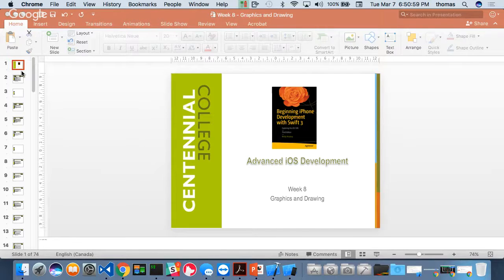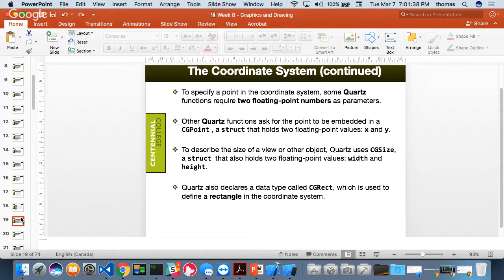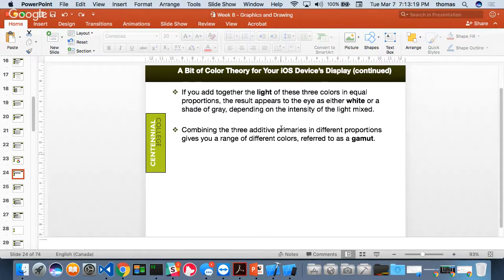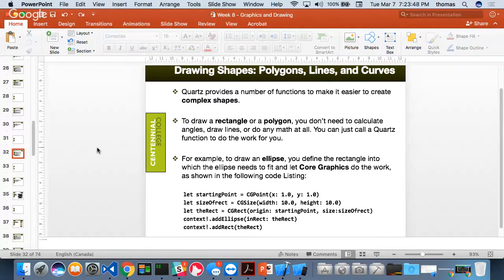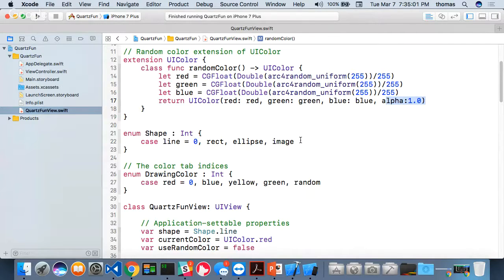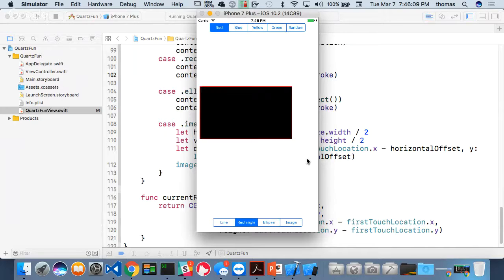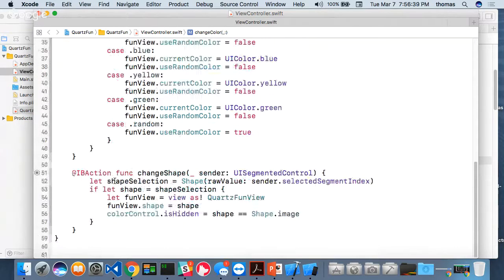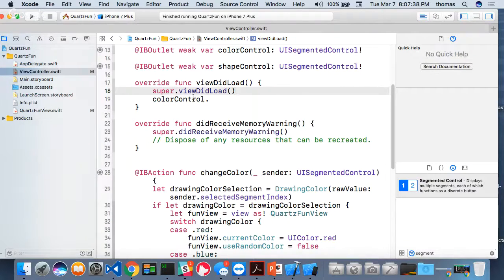MAPD124 - W2017 - Lesson 8 - Part 1 - Broadcast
MAPD124 - W2017 - Advanced iOS Development - Lesson 8 - Part 1 - Broadcast